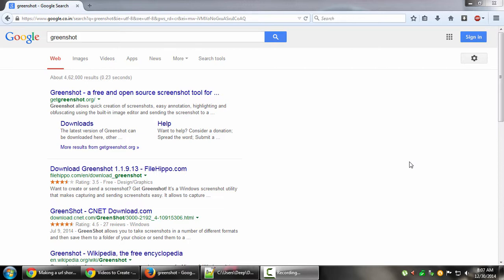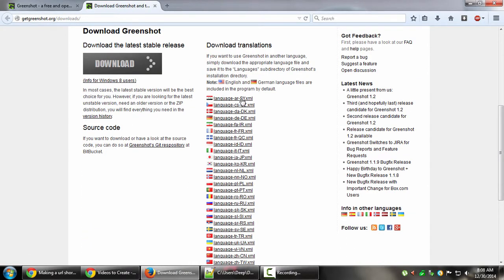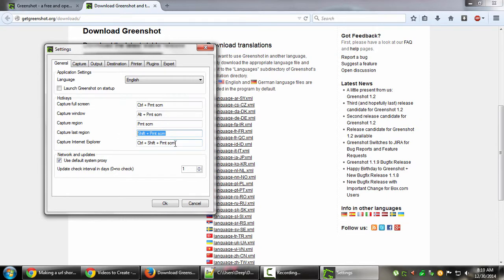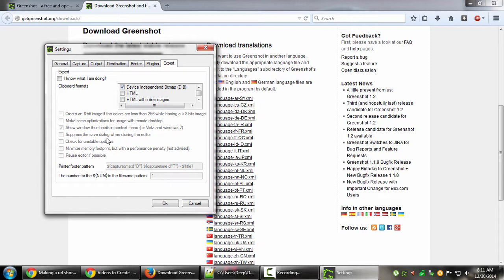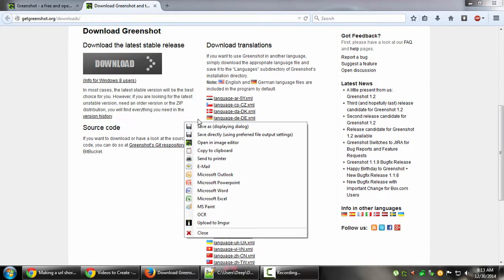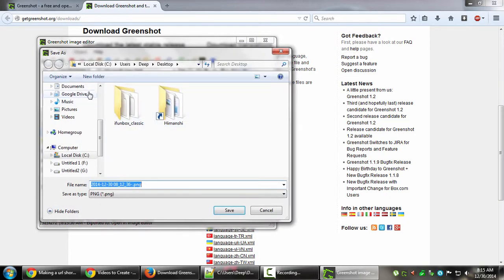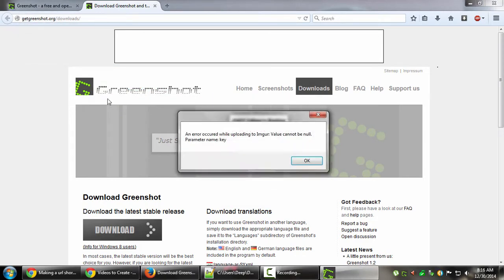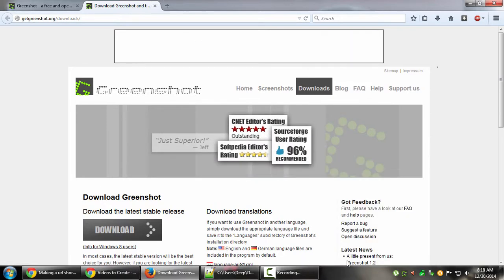Tutorial: Greenshot - An open source screenshot utility for Windows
A quick go through on Greenshot Utility, a cool utility for creating screenshots with various options (selected region, entire screen, a window, internet explorer, etc.).

It also allows uploading the screenshot directly to a cloud based service like imgur or editing using built in editor.
One can annotate on images, highlight or obfuscate regions, etc.

Best of all, its free and open source.